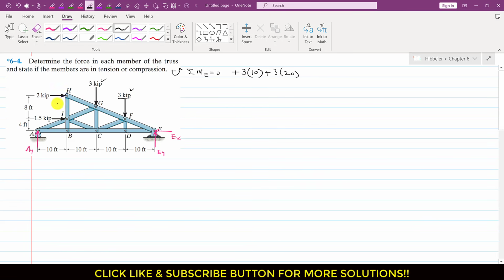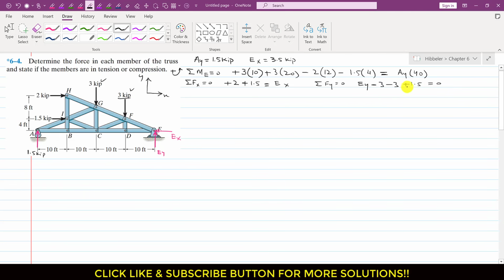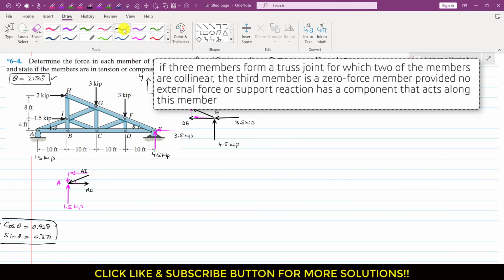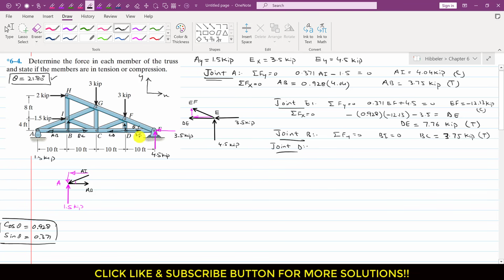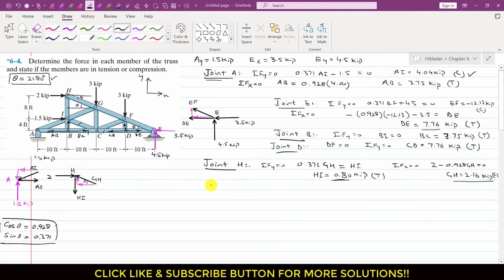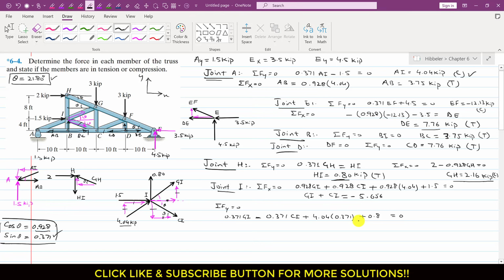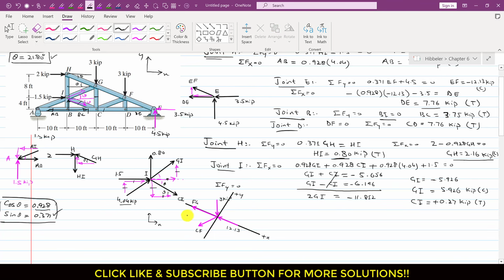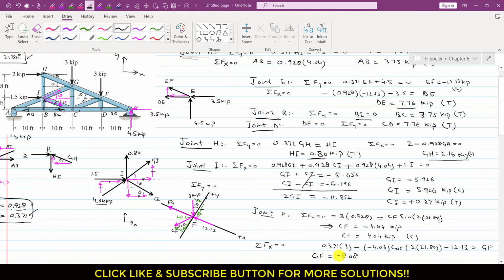Determine the force in each member of the truss. | Hibbeler Statics | Engineers Academy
Chapter 6: Structure Analysis (Method of Joints)
Determine the force in each member of the truss and state if the members are in tension or compression.